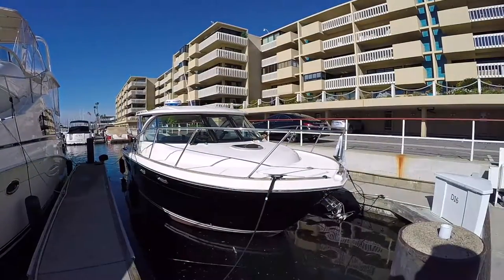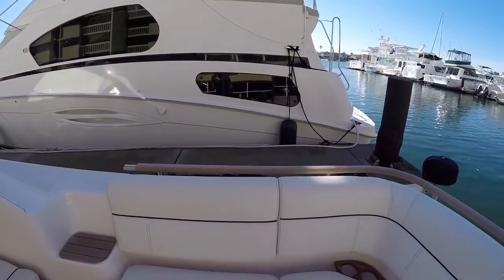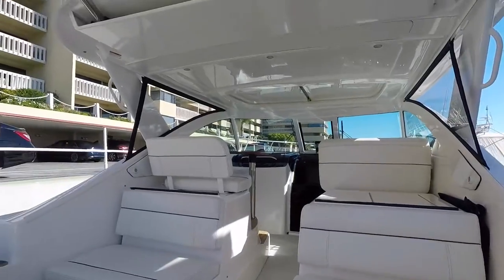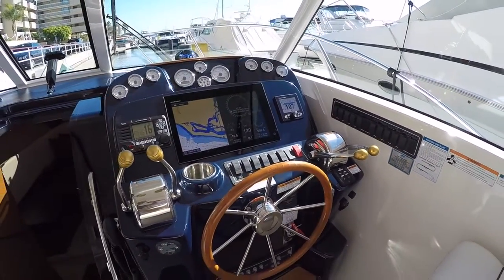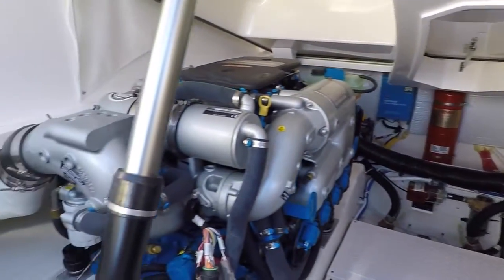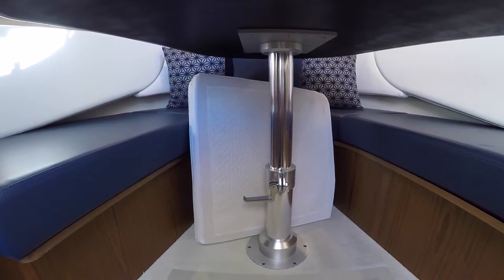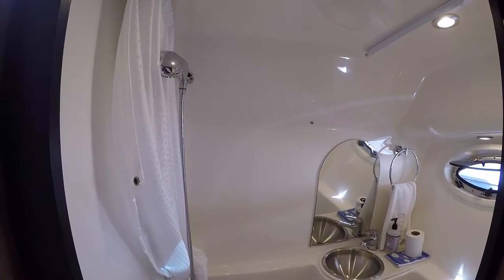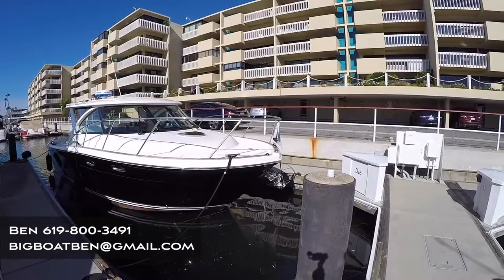Tiara 3100 Coronet 2016 Walk Through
Sold! Beautiful Custom 2016 Tiara Coronet for sale in Newport Beach, CA